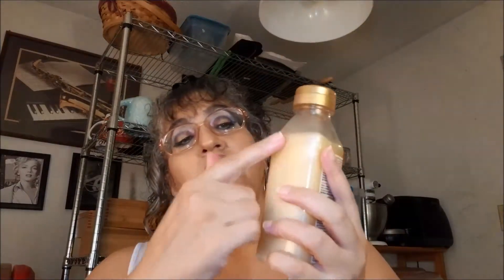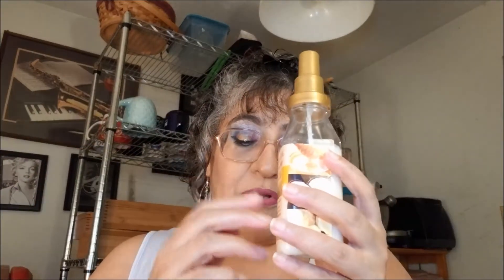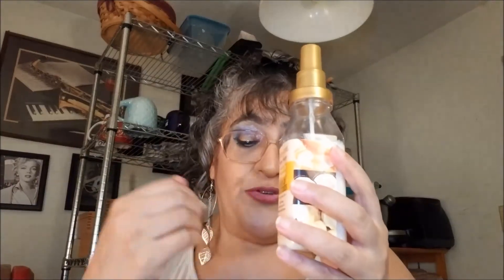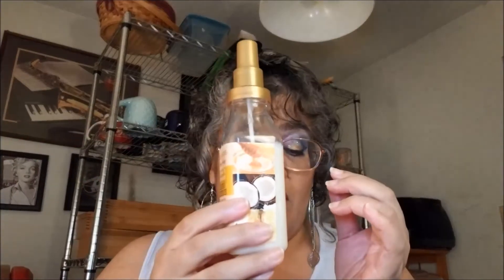CurlBox Unboxing August 2018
Heyas, dragynettes! And we finish a mini hair week with the August CurlBox. After this, we're back to our regularly scheduled makeup and garden? ;) A lot of looking at notes in this one, especially on the products I had to stop using. Hope it's not too distracting. And yes, I have to work on those "um"s. * sigh *

Twitter|FB|IG|Pin: domynoe .:. Also on Facebook: domyskitchen .:. Writing: alden.nu

Links are shortened to reduce clutter.

What I'm Wearing:
Face -
elf Aqua Primer Mist
Mineralogie My Secret Weapon Color Corrector Set
Ocean Mist Mineral Concealer
Ocean Mist Mineral Foundation in Mink
ColourPop Pressed Powder Bronzer
ColourPop Pressed Powder Blush
Teri Miyahria Blush Capsule in Alive
Kaleido Cosmetics Skin Blush in Prom Queen (as highlighter)

Eyes -
Nyx Gotcha Covered Concealer in Alabaster
ColourPop Pretty Much Pigment Palette
Coloured Raine Cheers to the Beauty Palette
OFRA Eyeshadow Godet Pan Refill in Blue Jeans
Browgal Instatint Brow Gel
ColourPop Brow Boss
Eyeko Skinny Travel Size Liquid Eyeliner in Carbon Black
Makeup Factory BeYu Power Volume Mascara Boosting Effect

Lips -
ColourPop Lippie Stix Primer
HUDA Beauty Liquid Matte in Trophy Wife
CoverGirl Outlast All Day Lipcolor Lipstick/Lip Gloss Duo Gloss
BITE Beauty Lip Pencil in 034

I'm not a professional makeup artist or fitness expert. Home trained baker and a still learning container gardener.  Cats, coffee mugs, and dragons are just my thing. Easily offended or find curvy women offensive? Move on. Derogatory comments will be deleted and their users banned. I'll play nice until people get mean or abusive.